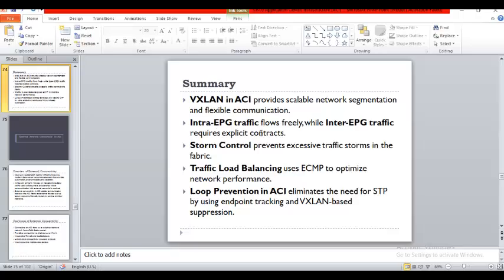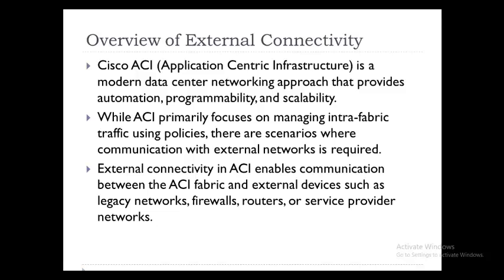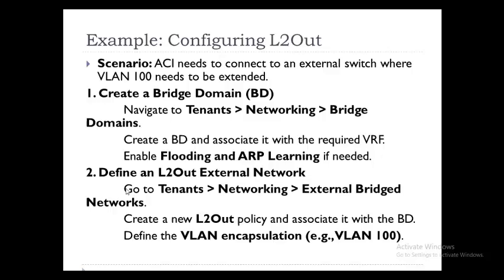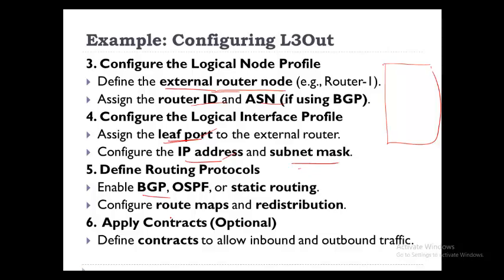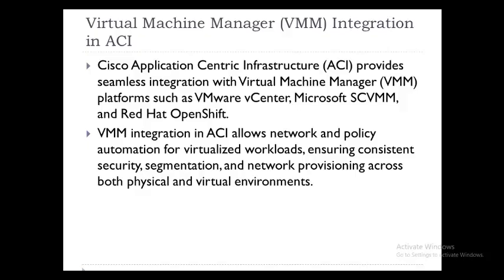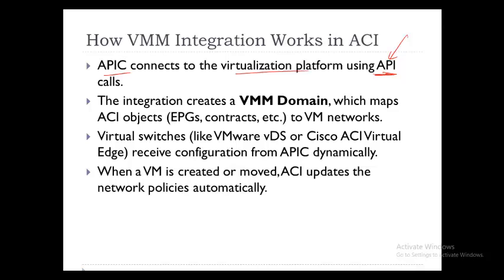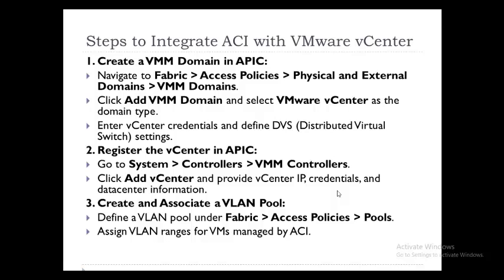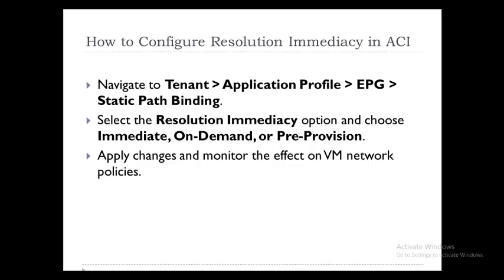ACI Part 3